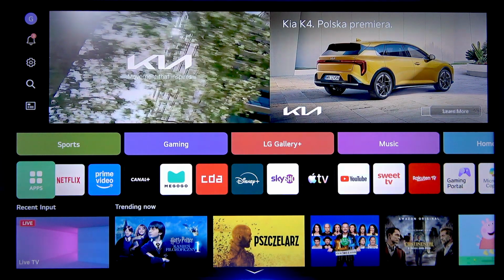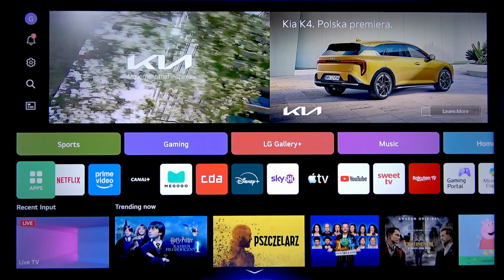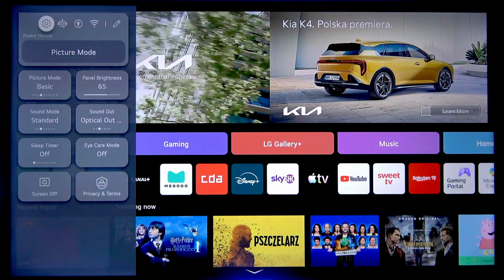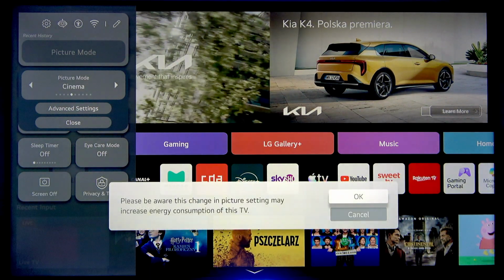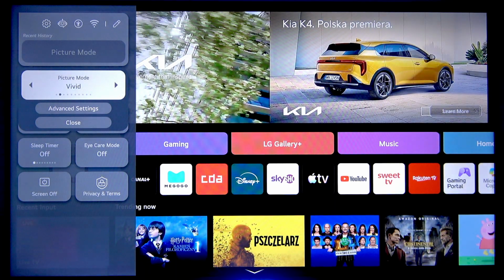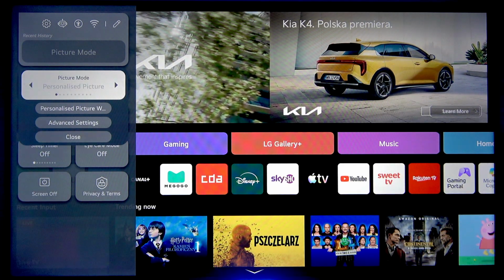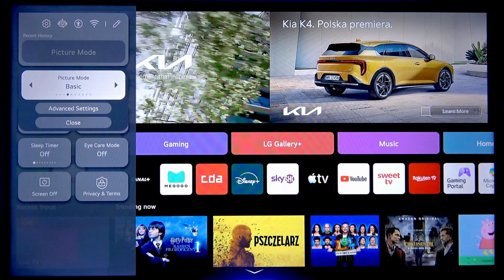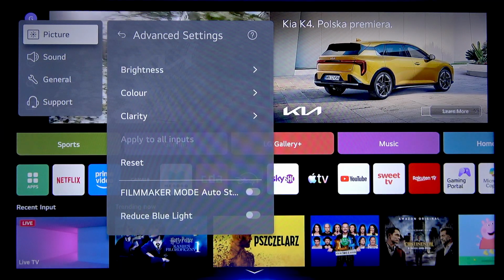How to Change Picture Mode on LG Smart TV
Learn how to change Picture Mode on your LG 43UA73003LA Smart TV in just a few easy steps. This video shows how to open the Quick Settings from the home screen (gear icon in the left sidebar), select the Picture Mode tile with the D‑pad or OK button, and switch between modes like Filmmaker, Expert, Vivid, Standard, Cinema, Sports and more. You’ll also see where to find Advanced Picture Settings to tweak color, brightness, and other image options for movies, games or sports on your LG 43UA73003LA.

How to change picture mode on LG 43UA73003LA Smart TV?
How to access Picture Mode on LG 43UA73003LA Smart TV?
How to use Filmmaker and Expert Mode on LG 43UA73003LA?

0:00 Intro
0:05 Open Quick Settings (sidebar & gear icon)
0:18 Select Picture Mode tile
0:29 Switch between Picture Modes (use left/right arrows)
0:46 Confirm mode change / extra power note
0:58 Enter Advanced Picture Settings
1:14 Wrap up & subscribe